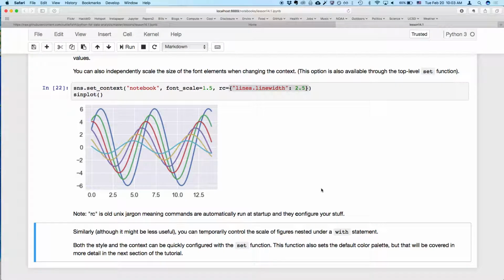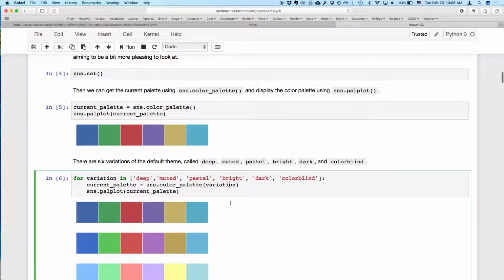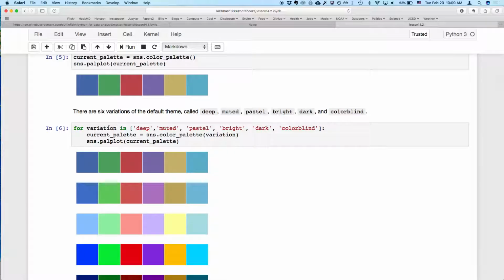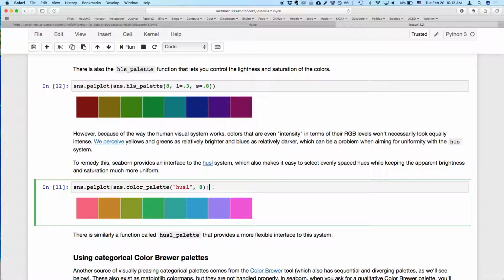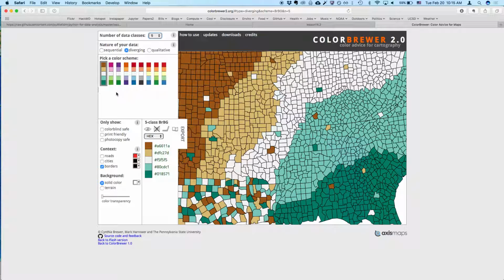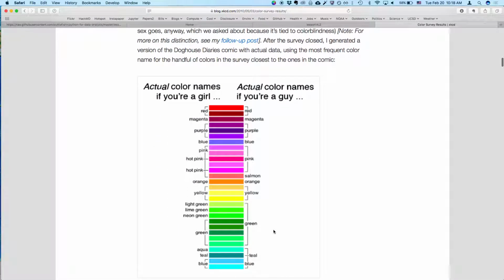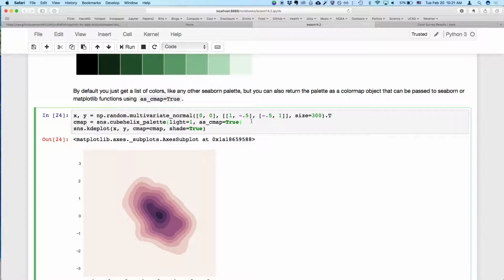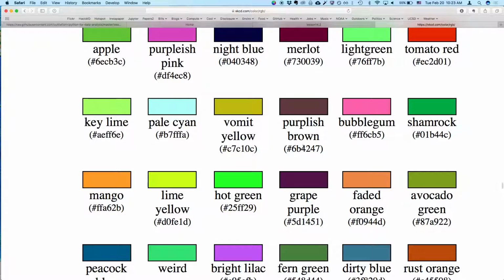Python for Data Analysis 2018 - Lesson 14 (2/5)